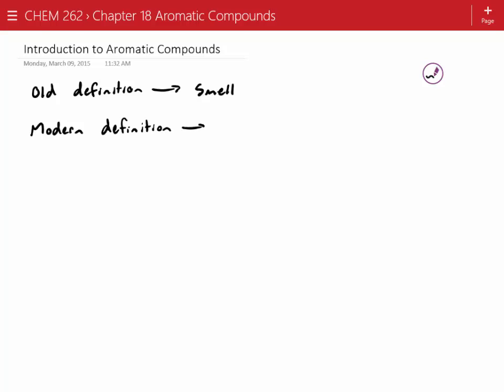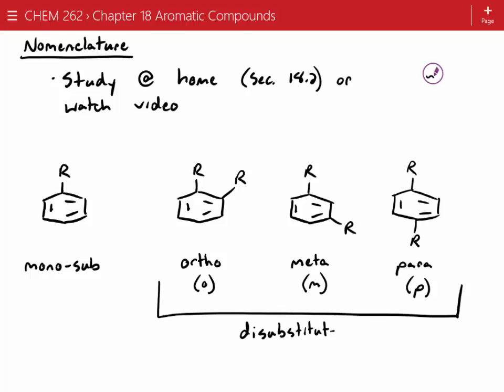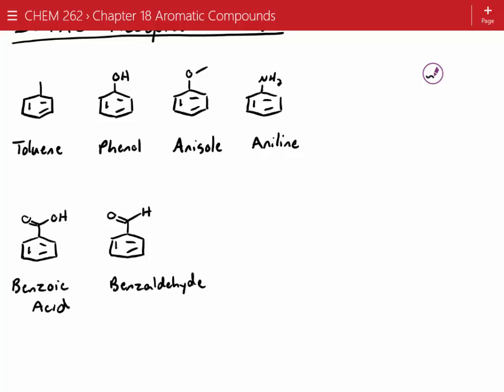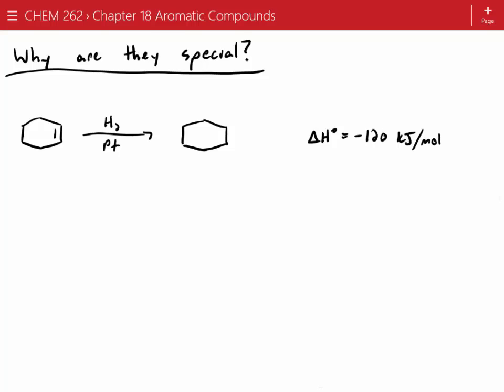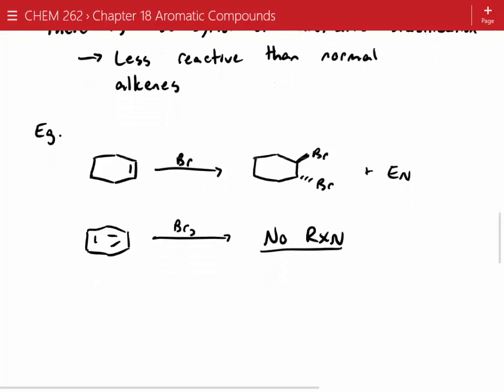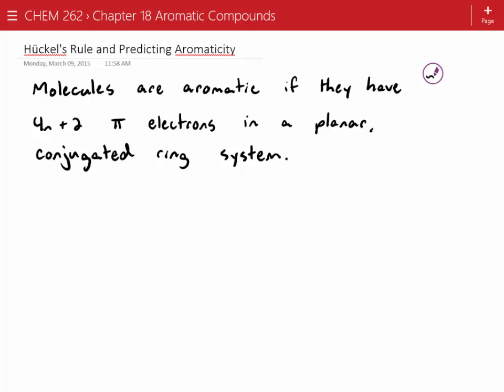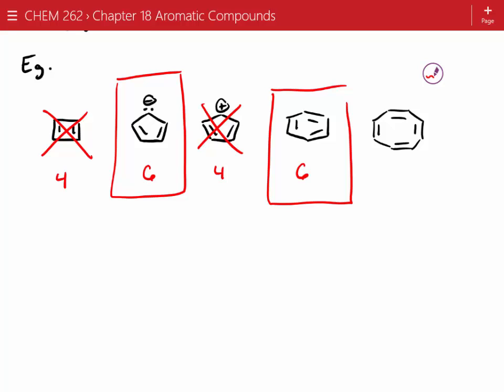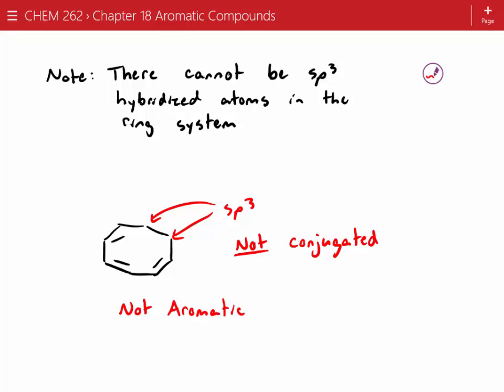Intoduction to Aromaticity